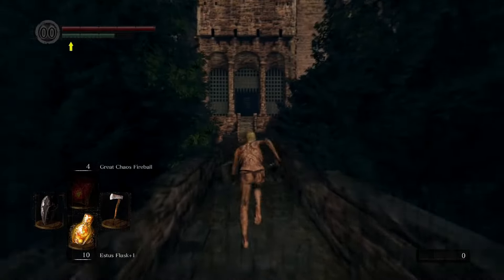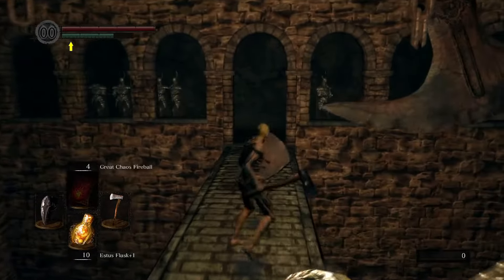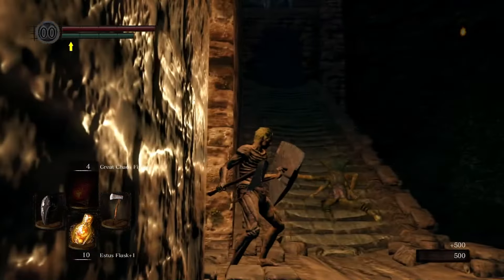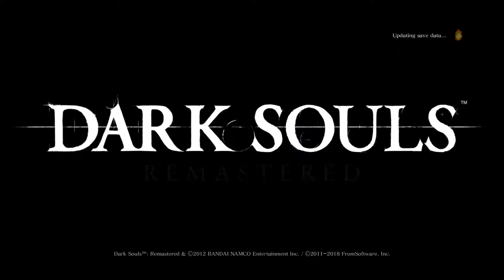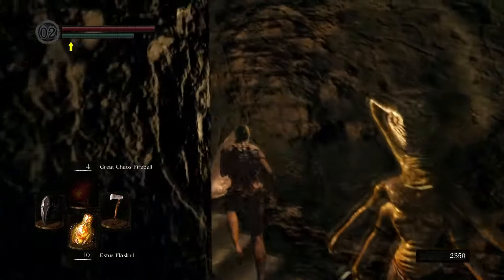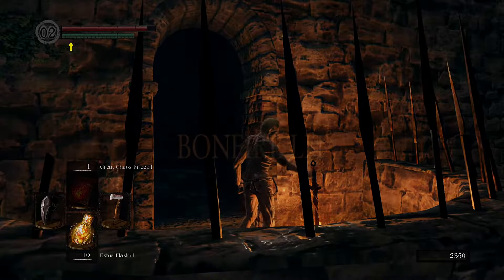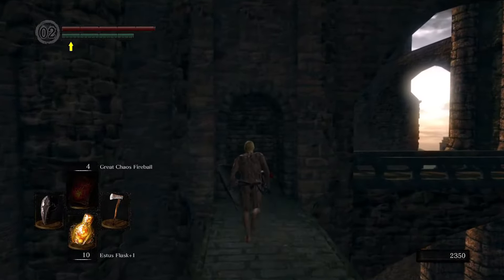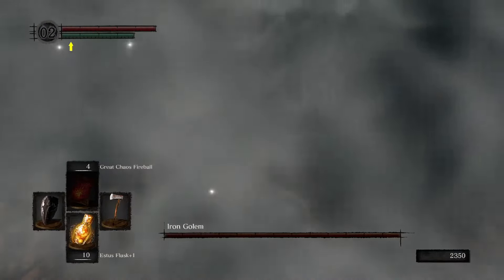How to Get Through Sens Fortress - The Easy Way (No Glitch/Items/Story) From the Game Throne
I've seen a number of players over the in r/darksouls sub reddit posting "I'm going to give up" at the point of Sens Fortress. So I thought I'd create an easy to follow guide to get through Sens Fortress without much trouble.

I **strongly** recommend that you do it the normal way, explore and find some of the awesome items. Doing it this way you'll miss out on some of the better items in the game. However, if you're thinking "No, I'm done. I'll run through and come back later!" then this guide is for you.

This guide does not cover/include
- Defeating the boss
- Finding Items
- Completeting Storylines (There are at least 2!)

You do *not* need to have levelled up, you don't need anything other than a basic shield.

If you have any questions, fire them away in the comments below, I'm pretty active at replying. If you have any suggestions, fire them in too - I'll pin the best one.